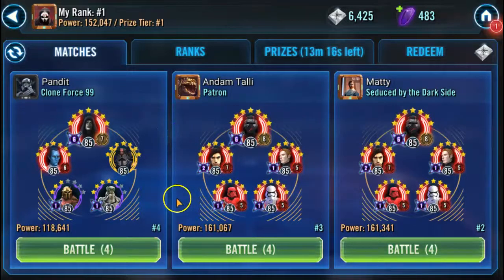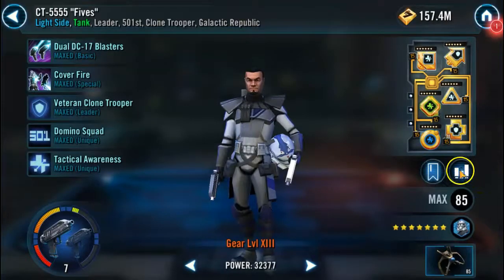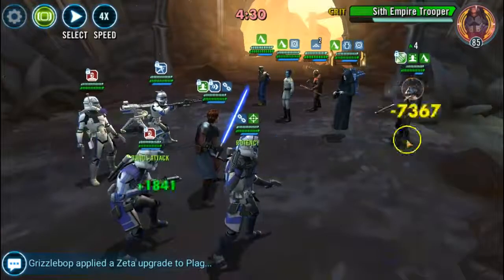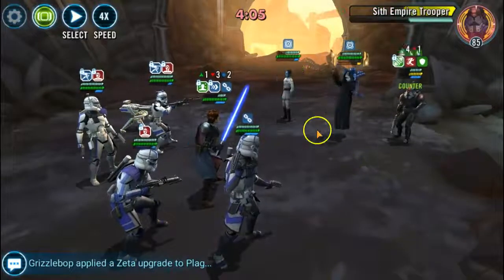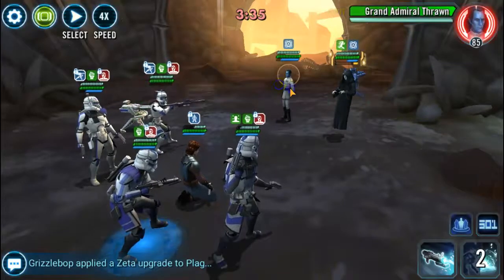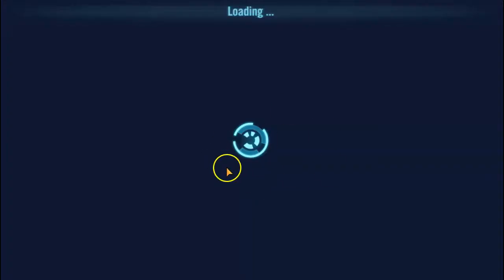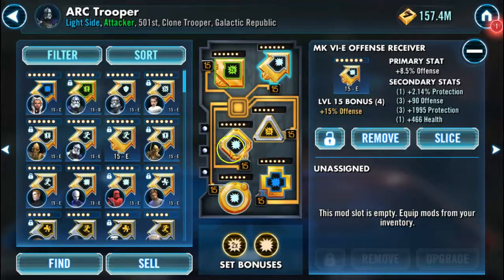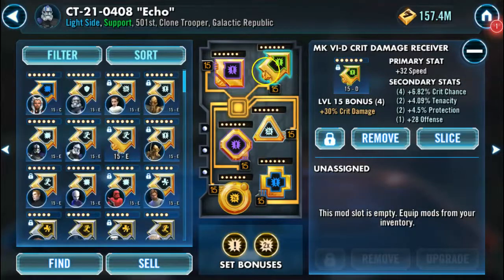Low Protection GAS vs SEE Armorer